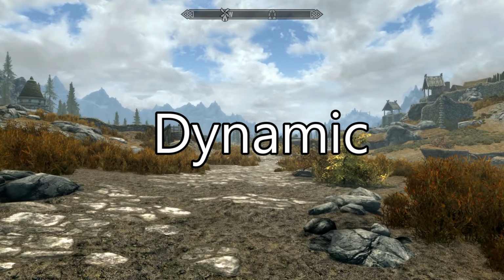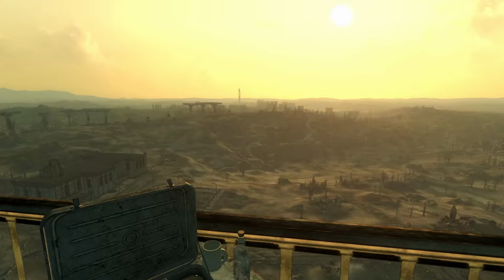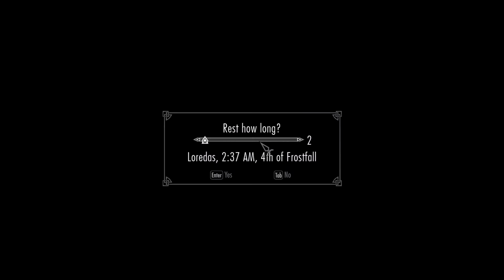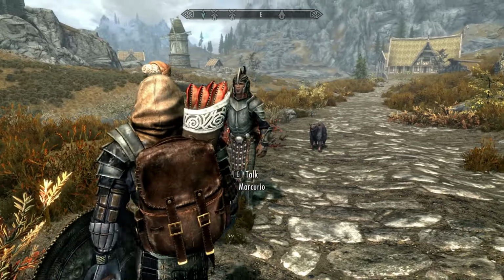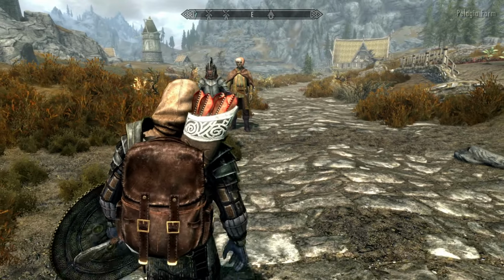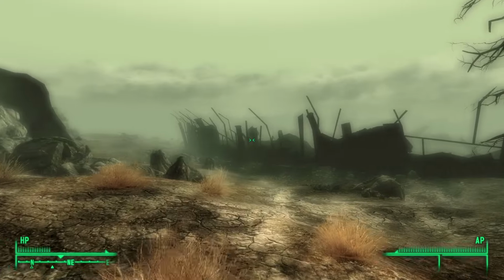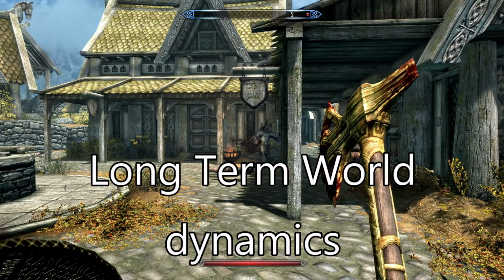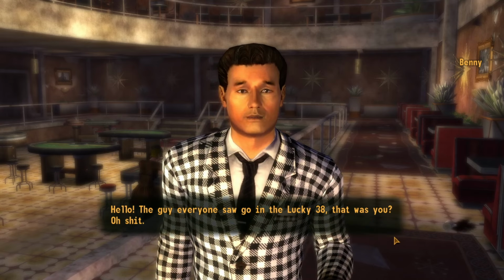The Dynamic Game World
Many modern open world video games promote themselves as being a "living, breathing, dynamic world".

What does the dynamic in "dynamic world" mean?

And what does this have to do with Starfield?